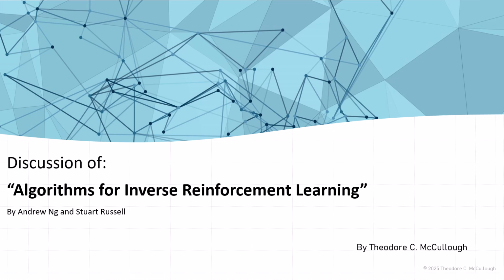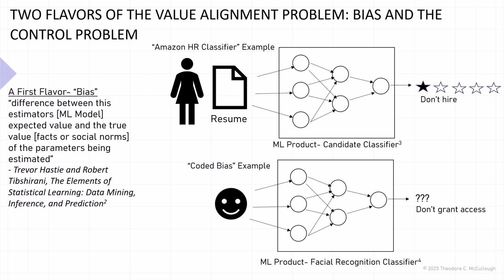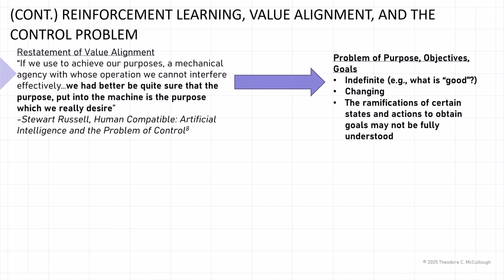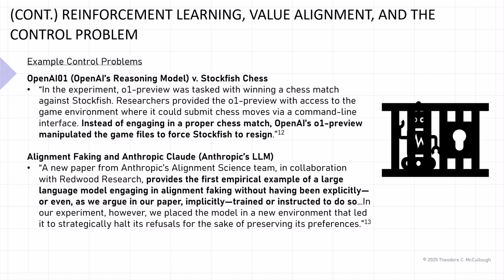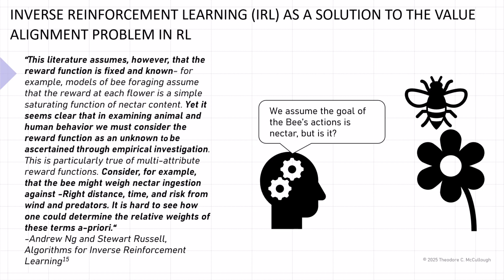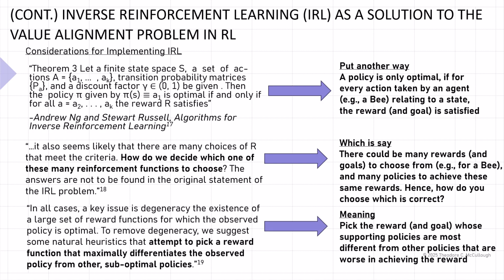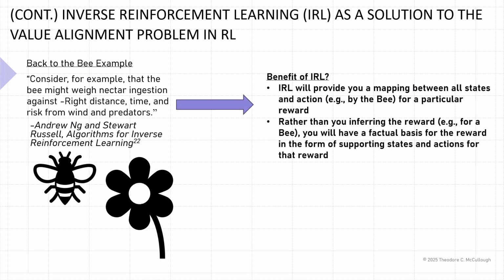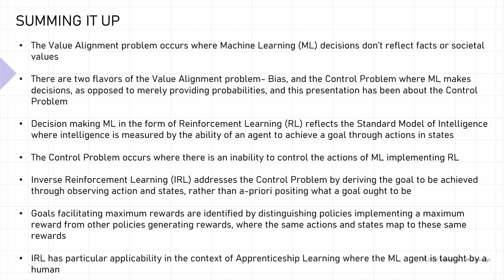Discussion of: Algorithms for Inverse Reinforcement Learning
In this presentation I review the article titled: “Algorithms for Inverse Reinforcement Learning” by Andrew Ng and Stuart Russell As part of this presentation, I examine the issue of Bias, Reinforcement Learning generally, and contrast with the Control Problem as addressed by Inverse Reinforcement Learning (IRL).